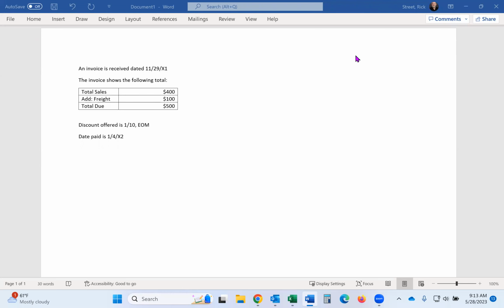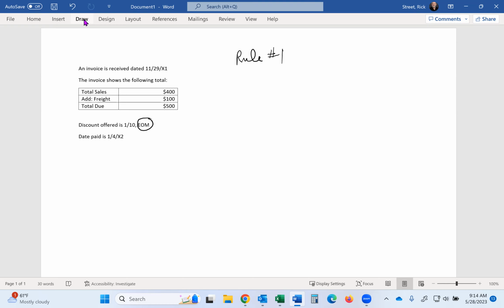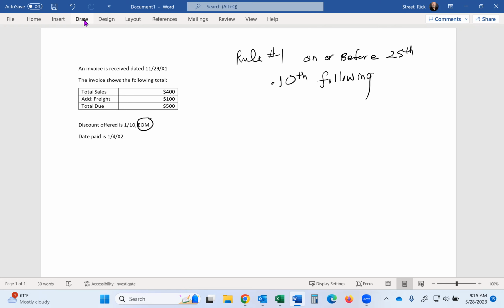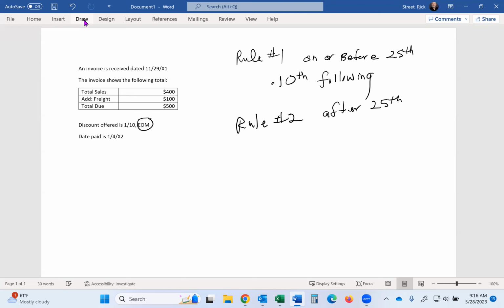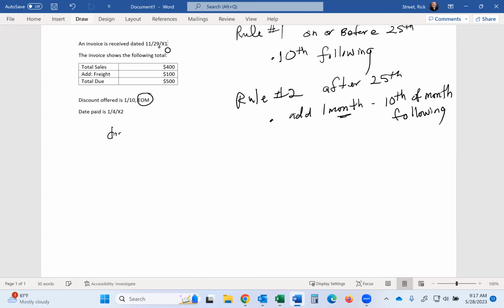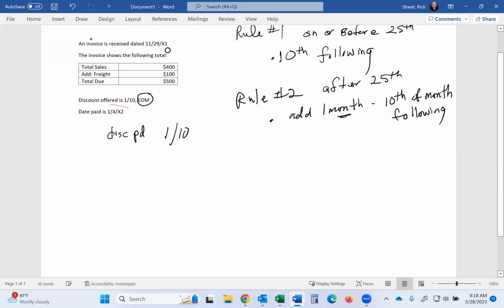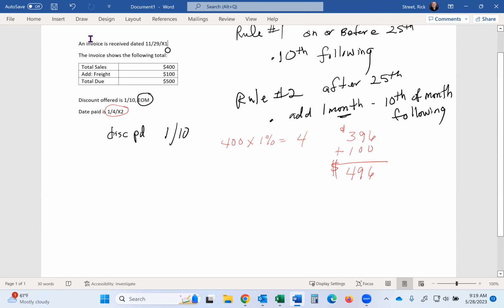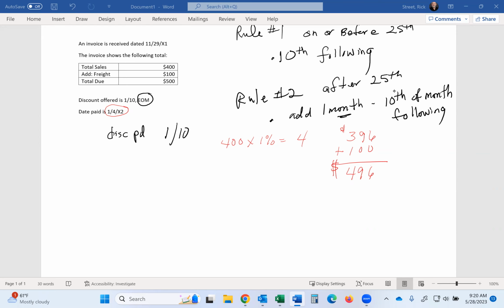EOM Discount Rule #2 "Invoice dated AFTER 25th"